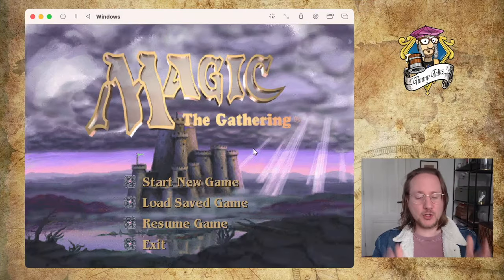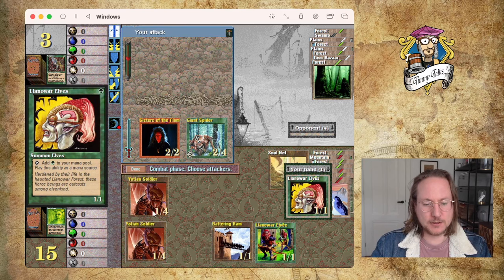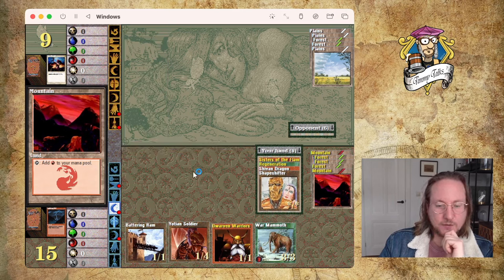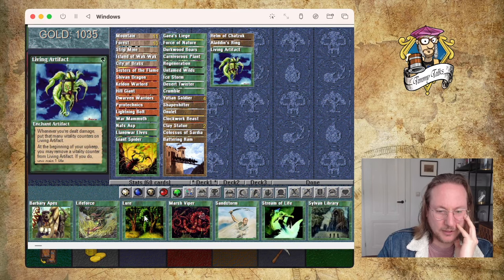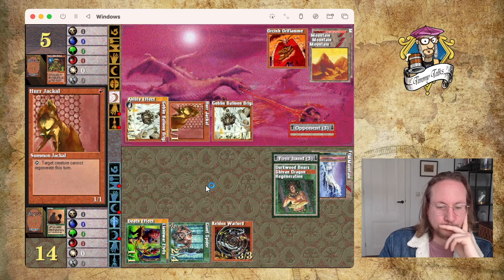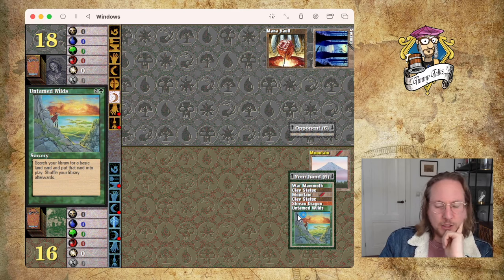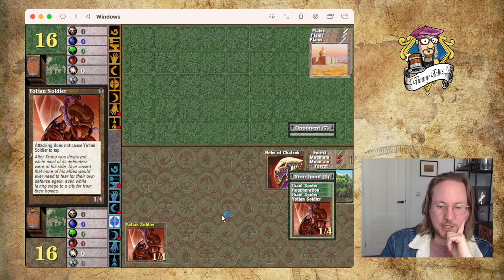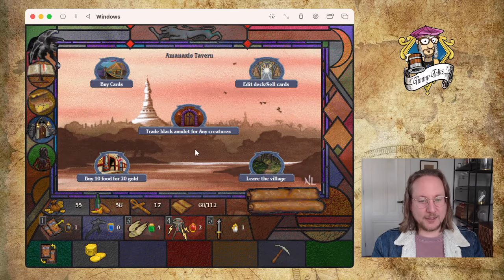Chapter 6: Mind Twist Crazy | Magic The Gathering in Shandalar mtg9394 824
This sixth episode of Timmy in Shandalar is full of adventures and missed opportunities. First point of business is trying my hardest to get the Sword of Resistance and after that I battle my way into the Altar of the Cyclops.

00:00 MTG’s Shandalar
04:03 Tweaking My Deck
11:09 Battle with the Mind Stealer
31:00 Altar of the Cyclops